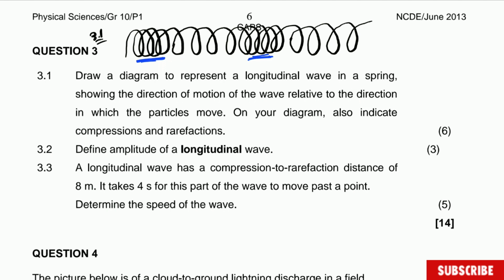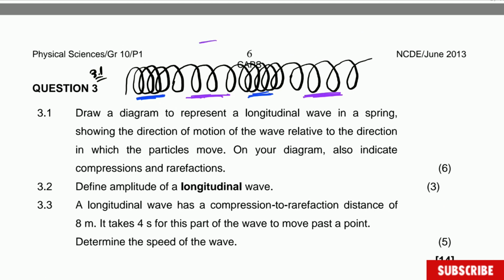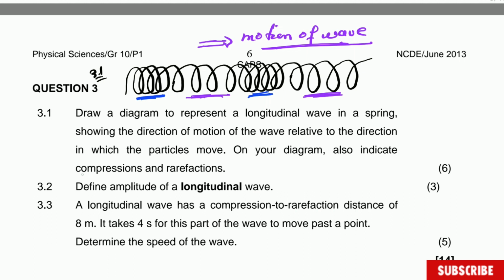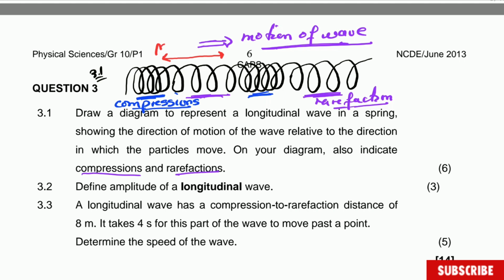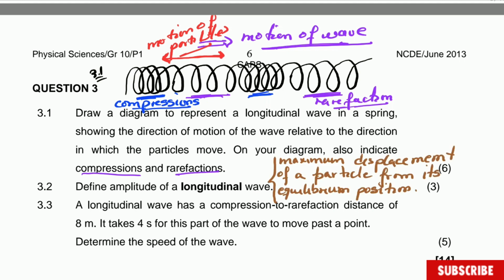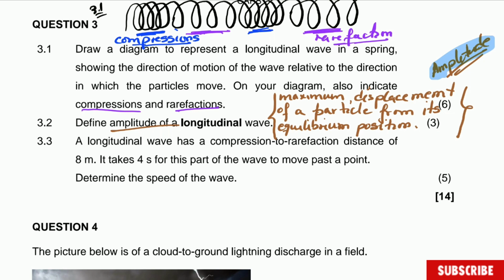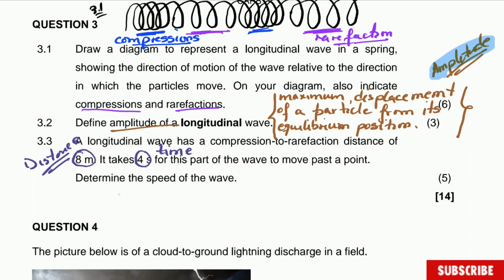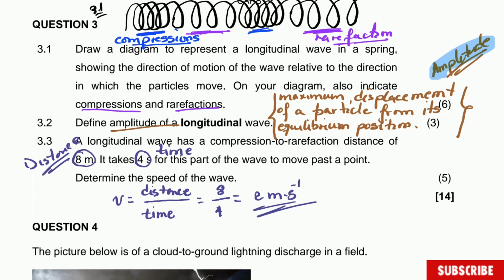Question on longitudinal wave. Question 3, June 2013 NC, Paper 1. Grade 10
In this video you will be able to answer a question on longitudinal waves for the Grade 10.